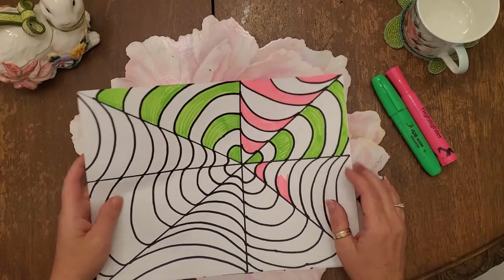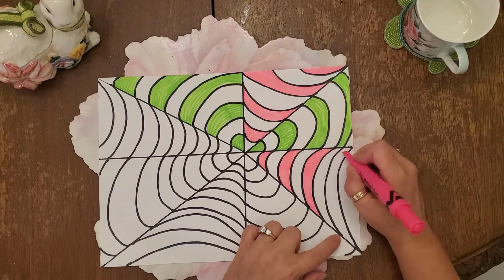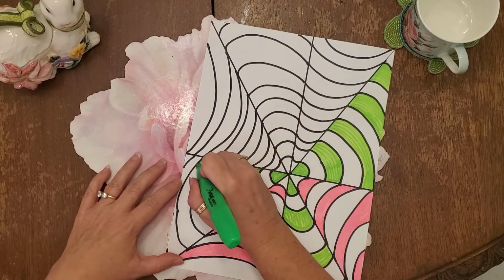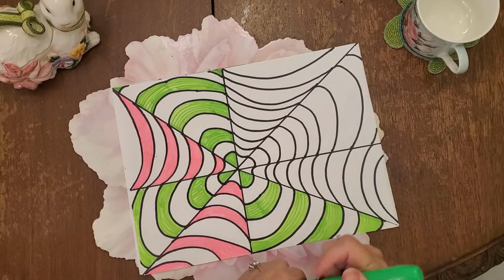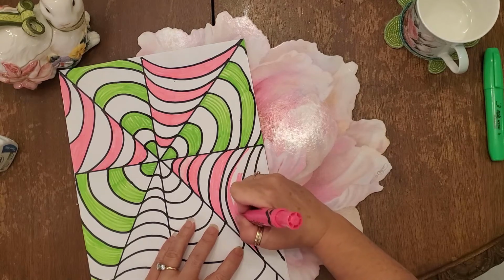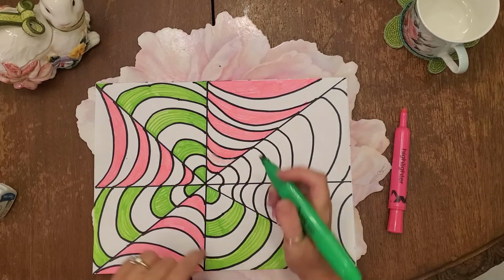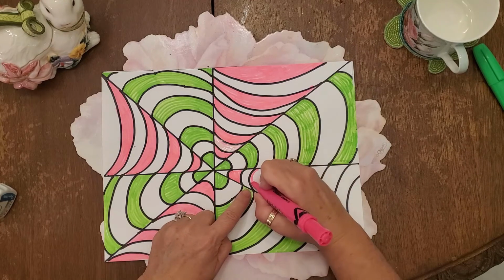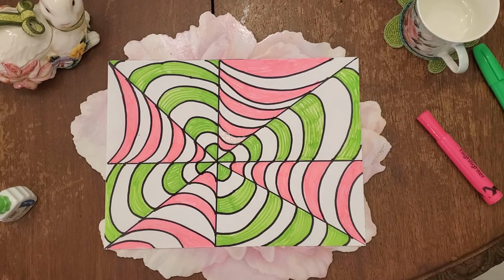3 5 Optical Illusion Pt II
In this video we create an optical illusion using geometric and organic lines, creating organic shapes using various colors.